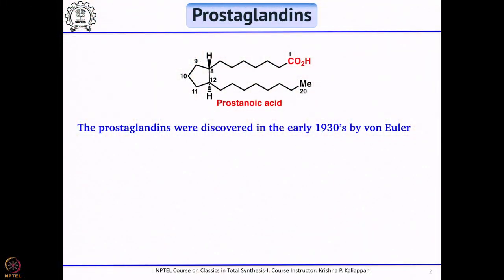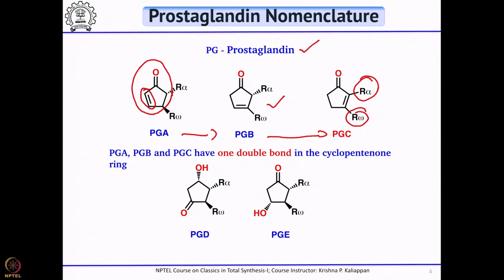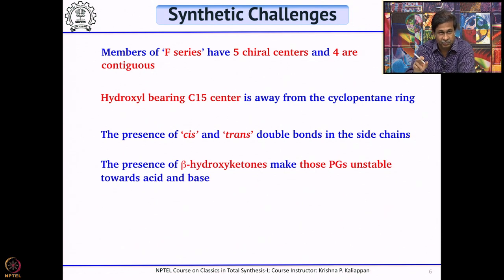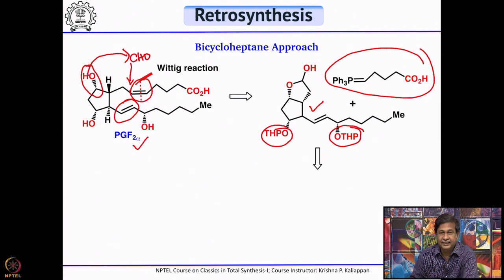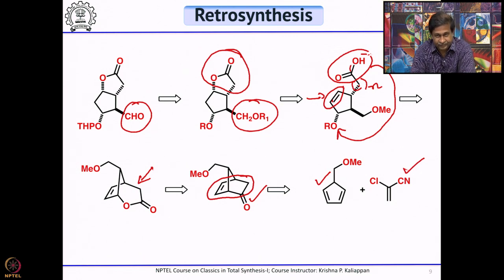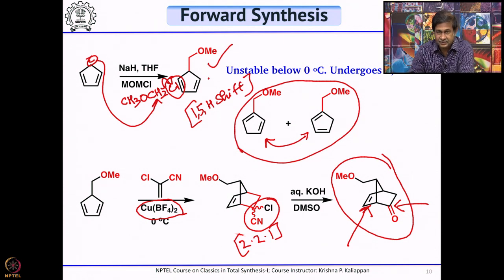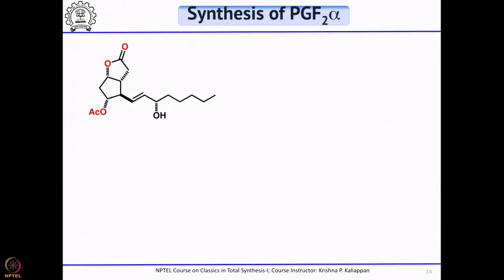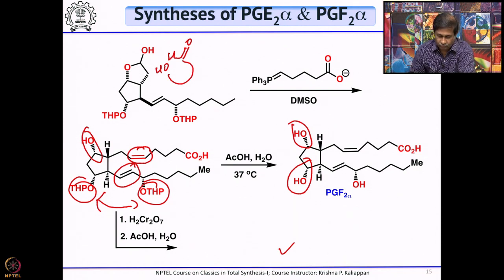Lecture 10: Total synthesis of Prostaglandin (Corey)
Week 02: Lecture 10: Total synthesis of Prostaglandin (Corey)